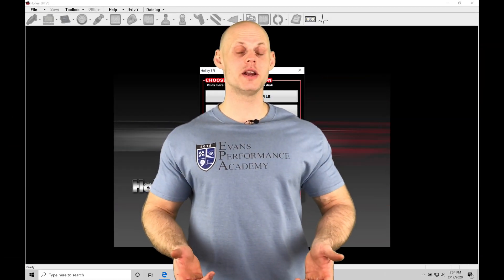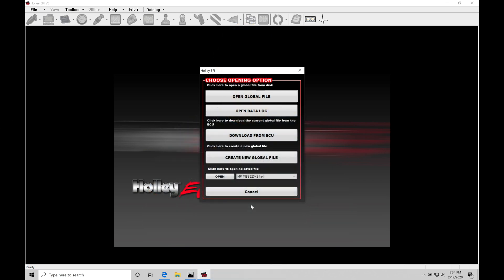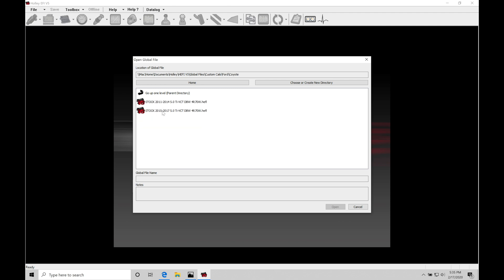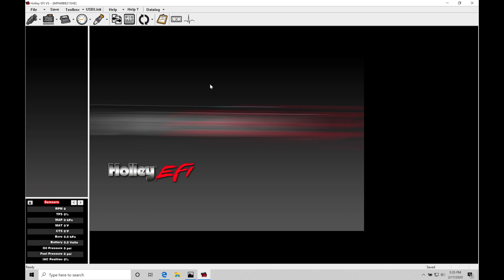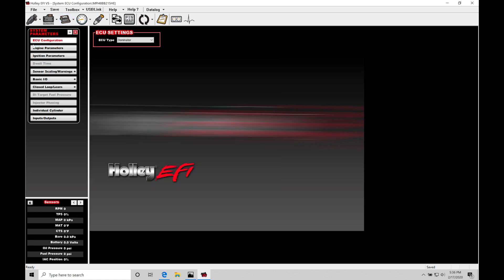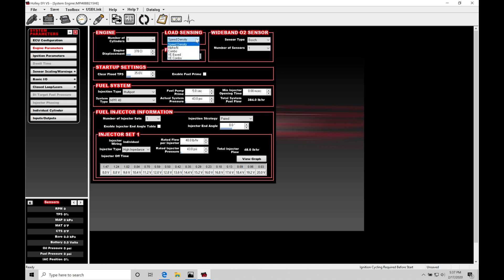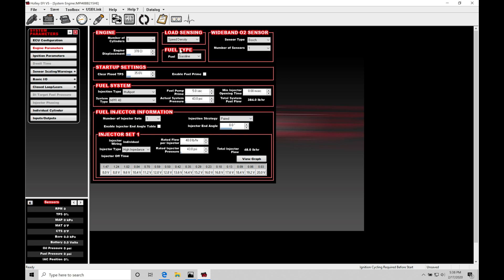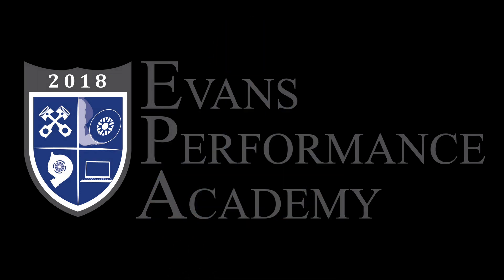Holley EFI Training Course Part 26: Basemap Creation & Tuning | Evans Performance Academy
Holley EFI Training Course Part 26: Basemap Creation & Tuning takes an in-depth of how to create a base file from scratch and general workflow in getting your engine fired up and running on the Holley EFI system.